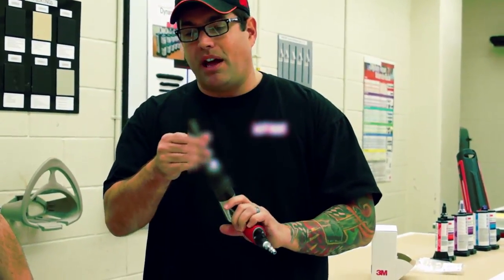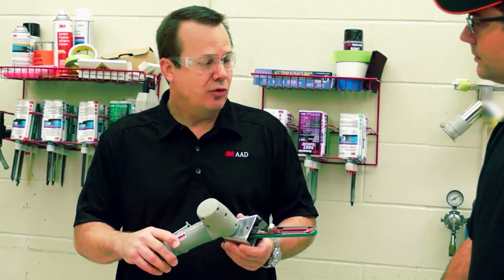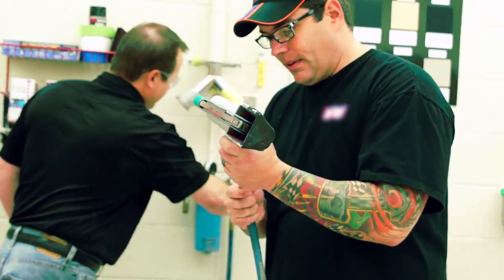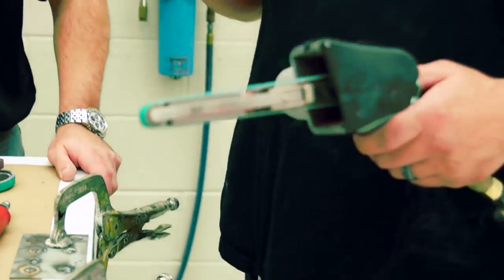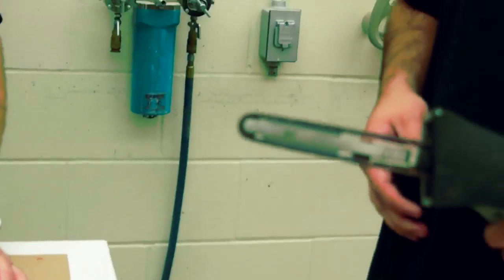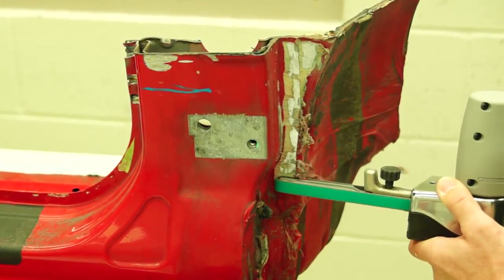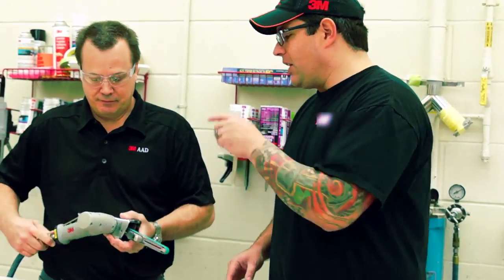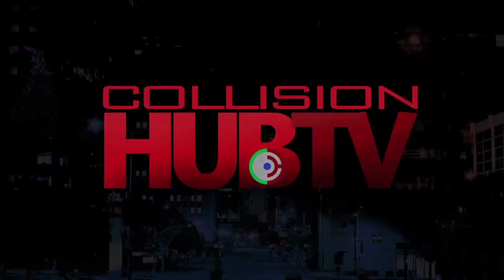How to Remove and Finish Spot Welds in HSS or UHSS with 3M File Belt Sander DIY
Our host Dennis Pittsenbarger learns the hard way all the work and expense associated with removing or drilling out spot welds on today's vehicles. With drill bits costing $50 and up and sometimes needing two bits and hours per body panel, spot welds have become costly and time consuming.
3M has introduced a file belt sander that when paired with 3M specialty abrasives and scotch bright pads becomes the ultimate repair and dressing tool. Grind and blend from contact wheel or platen, finish and polish from slack of belt.
Grind and Blend hard-to-reach areas with power and efficiency
Eight different attachment arms are available.